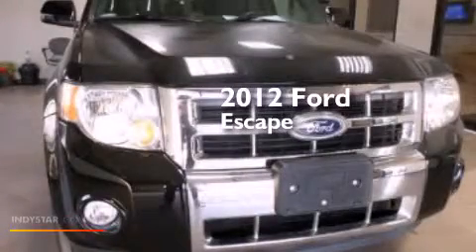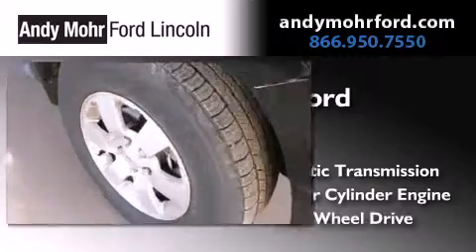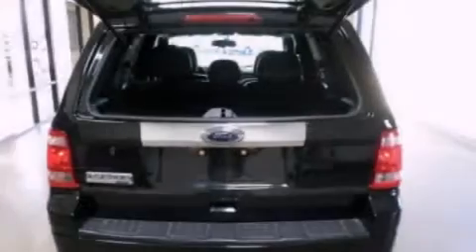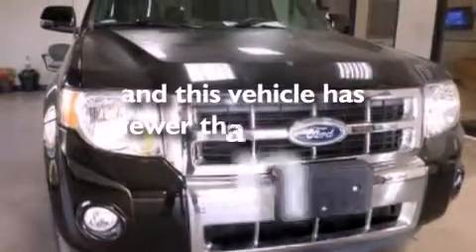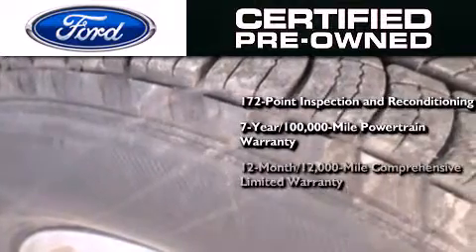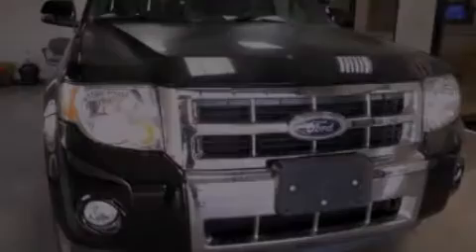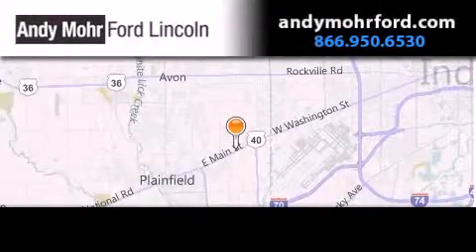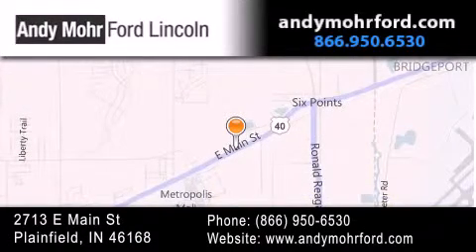2012 Ford Escape Certified Plainfield IN 46168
We've been honored to serve the Plainfield IN area , we promise that your experience at our dealership will exceed your expectations ! Year : 2012 Make : Ford Model : Escape Engine : 2.5L I4 16V MPFI DOHC Trans . : 6-Speed Automatic Exterior : Black Miles : 22,773 Stock : P7642 Andy Mohr Ford Lincoln 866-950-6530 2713 E. Main Street Plainfield , IN 46168